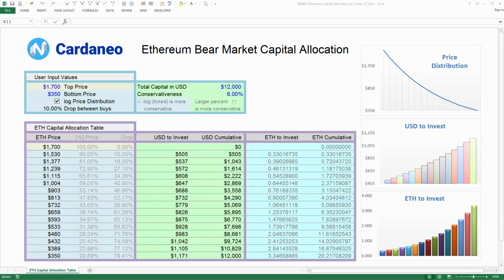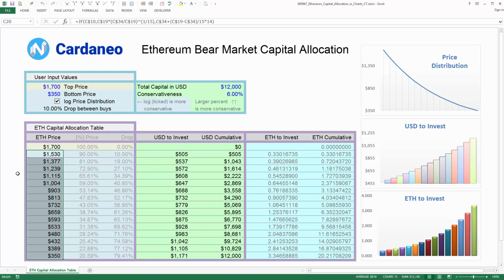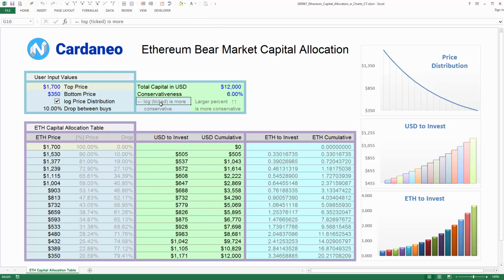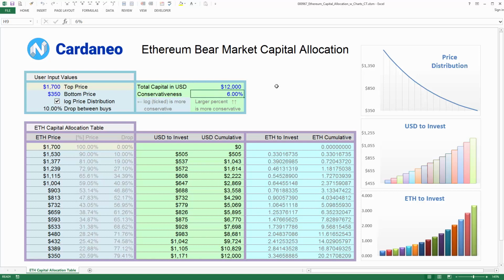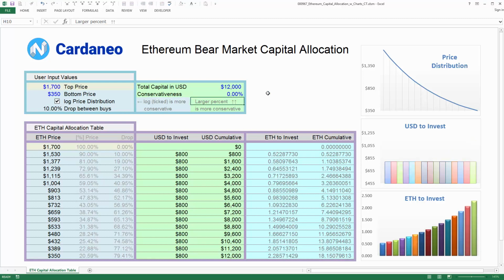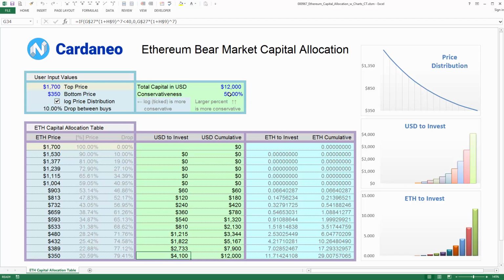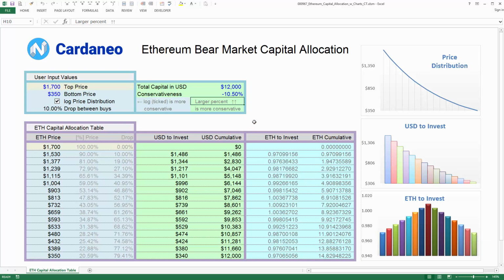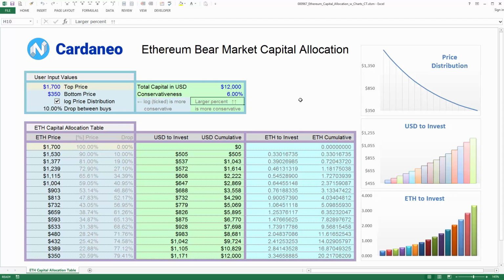Capital Allocation Spreadsheet (w/Charts) for Ethereum Bear Market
Ethereum investors can learn how to use this spreadsheet tool to create their own capital allocation table for Ethereum Bear Market Investing.